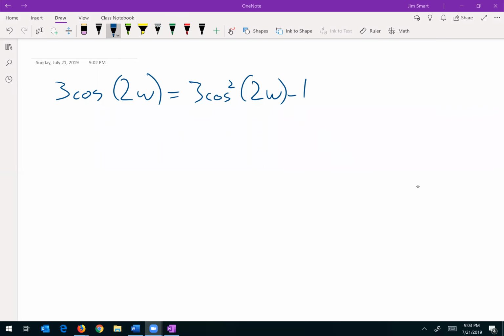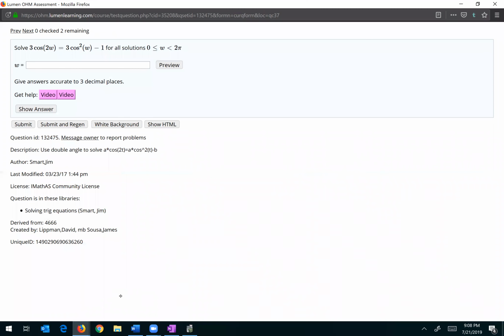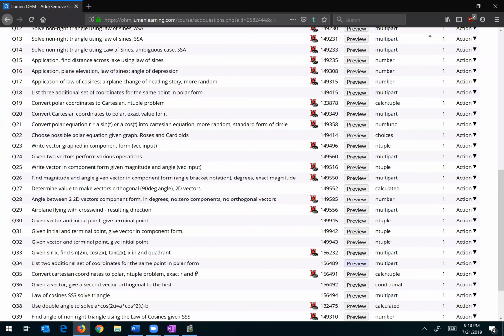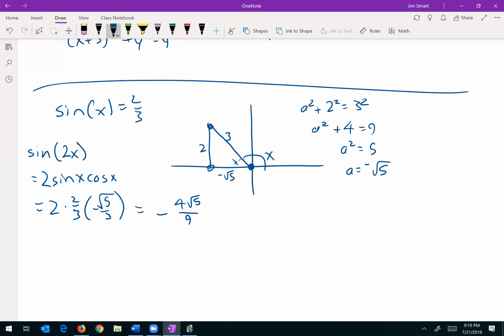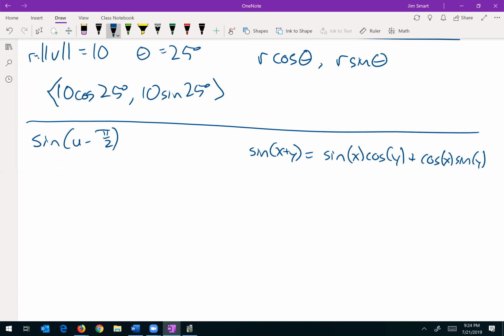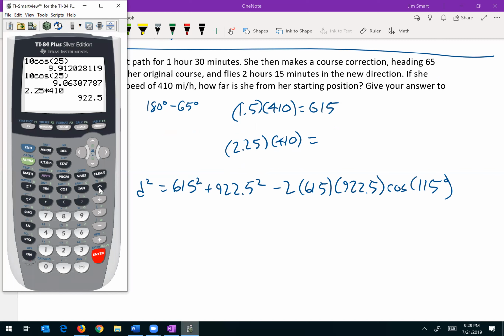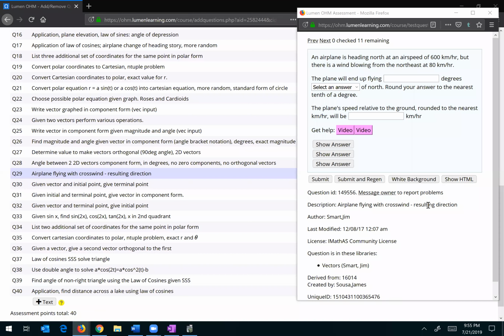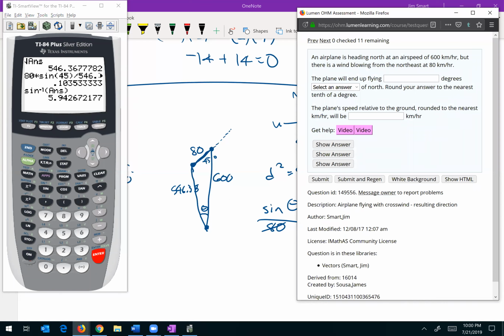Sunday, 7/21 Webinar, Test 3 Review